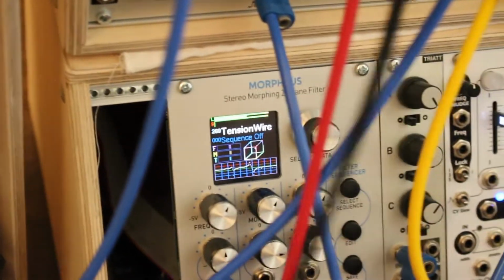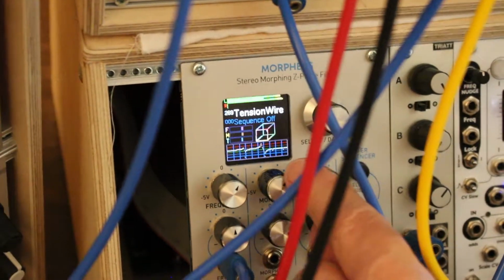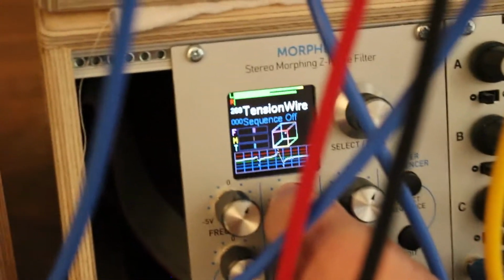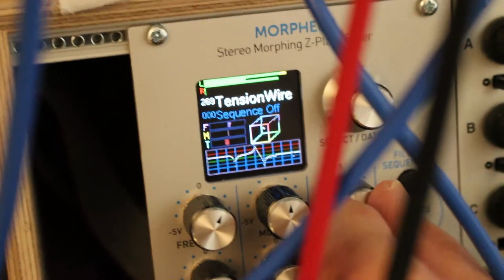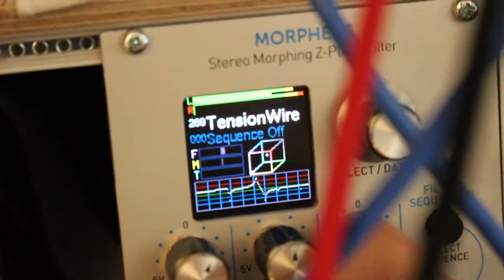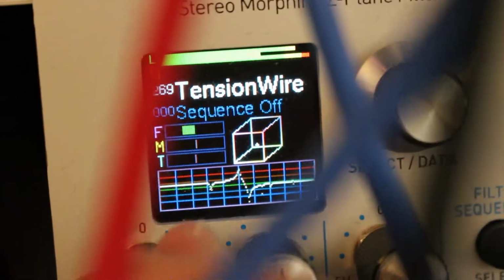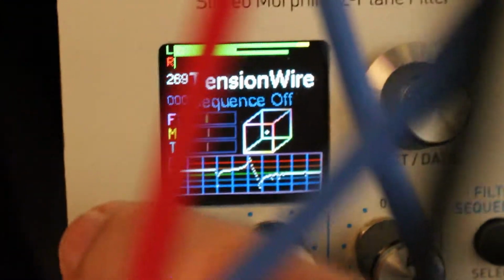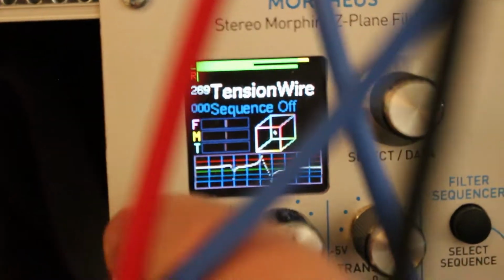Jim Aikin on Modular Synth Patching - 3 of 3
Electronic musician and technology guru Jim Aikin gives us the final details of his crazy four-part modular synth patch, plus some interesting facts about his hardware setup.